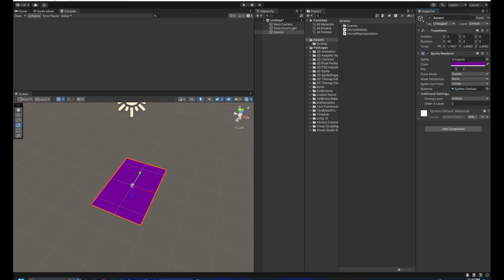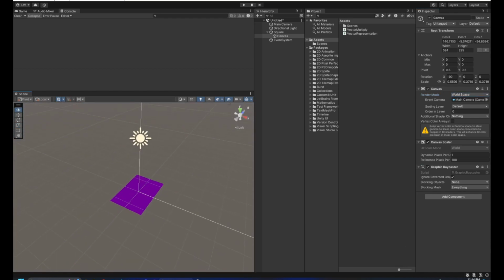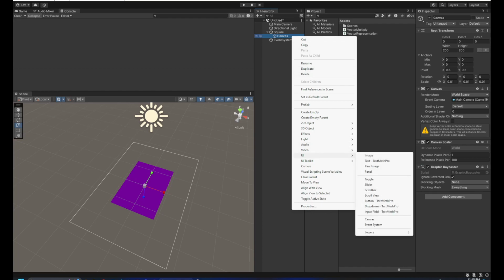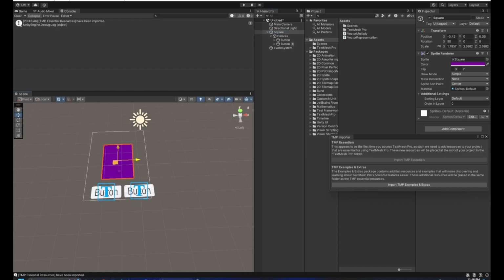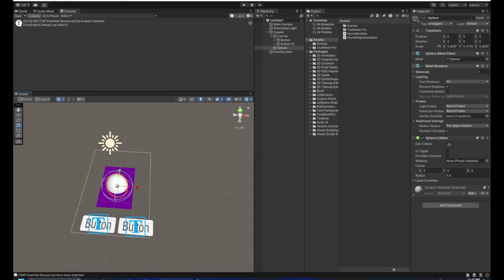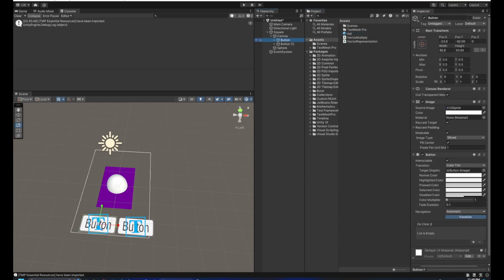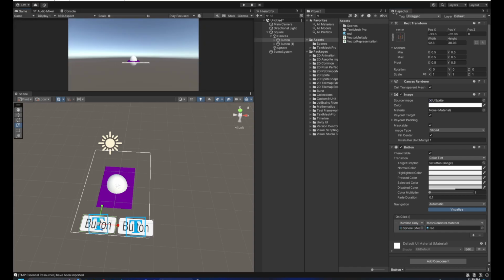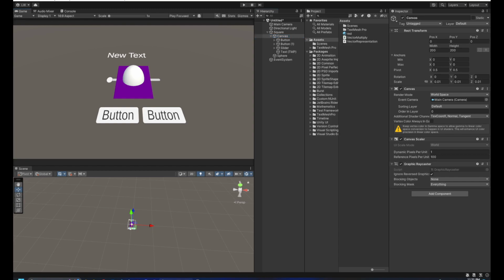World Space Canvases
Designed to help students in KIT208/724 Virtual and Mixed Reality at UTAS, but some may find it useful in general.